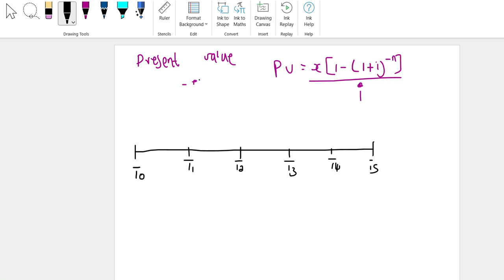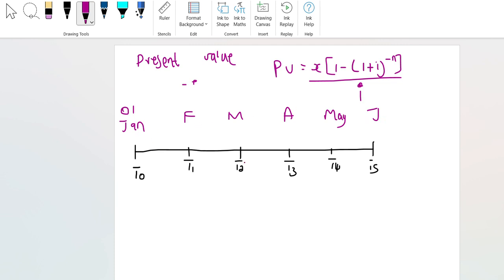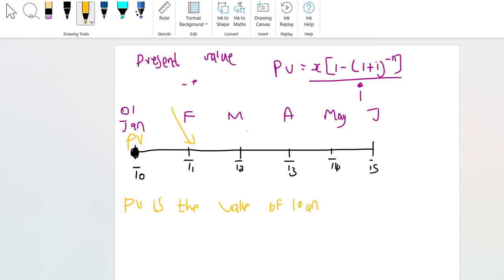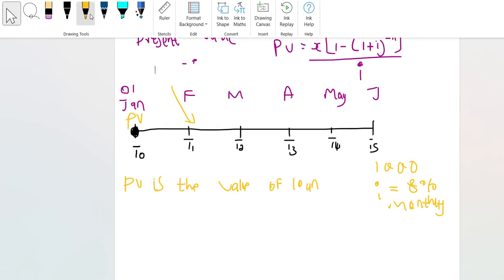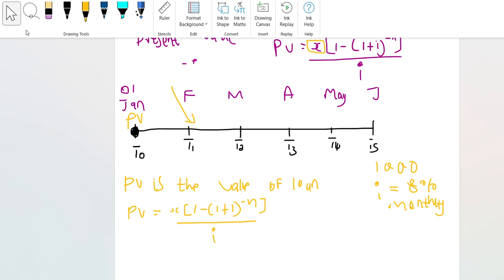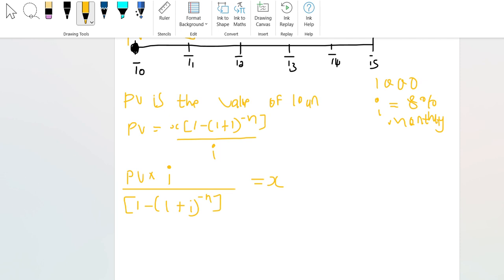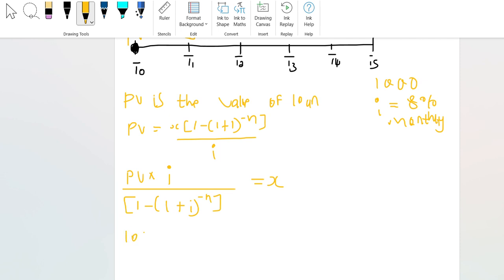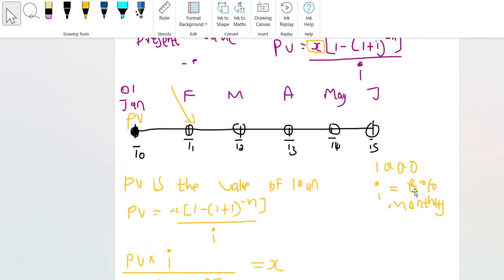Finance GR12 Present Value lesson 03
This video explains how instalments are made in present value calculations